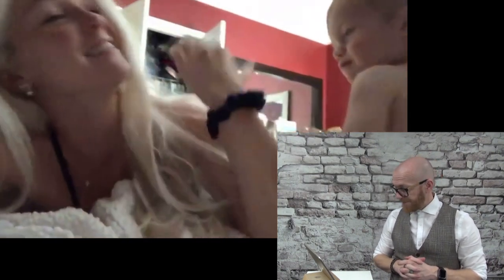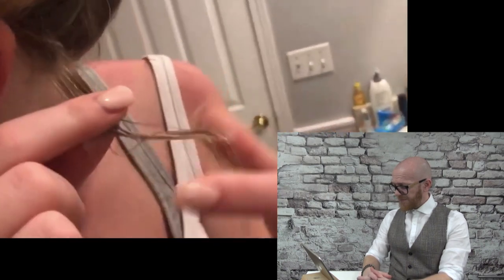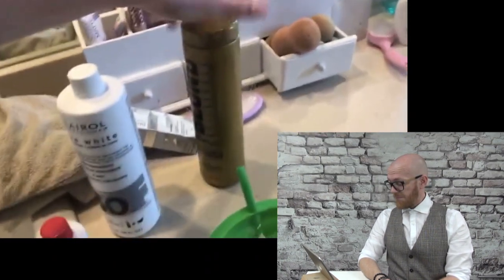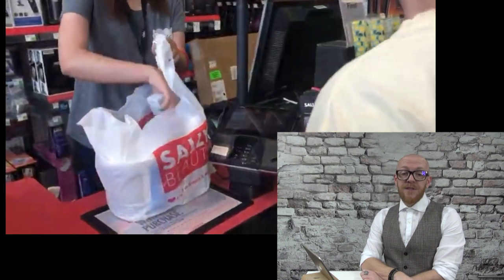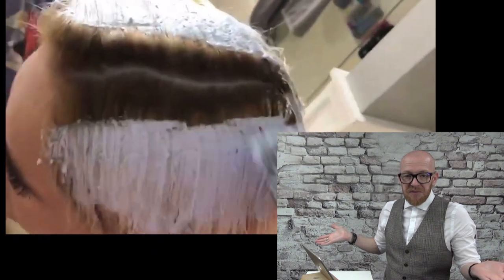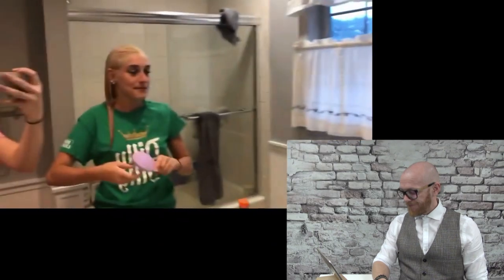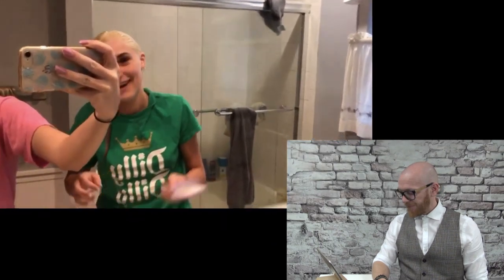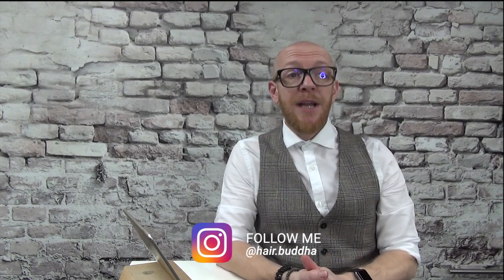She Bleached and got chemical burns - Hairdresser reacts - Hair Buddha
Hey hello and welcome to a new reaction video, these crazy girls are bleaching in the bathroom, but it's a crazy video. We jump from day to day. At the end there is a toning that is hurting so much. Let's see if this is a hair fail or not?

Several girls and boys attempt to cut, iron, or curl their own hair and fail.

Girls cuts off hair on accident Girl burns irons hair off hair cut fail! cutting my own hair Kid try tutorial gone wrong i burnt my hair shaving hair off fail Funny videos hilarious ultimate fail compilations top compilations fail compilations Young teenage girls Haircuts and Ironing their hairs fails  ultimate fails compilation 2019, viral videos, viral beauty fails, hair fails 2020, beauty fails 2020